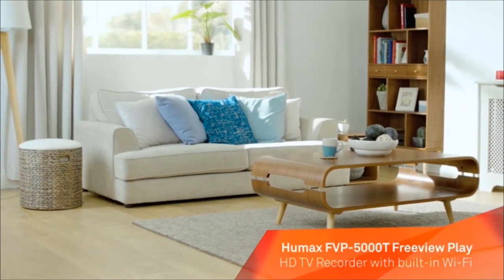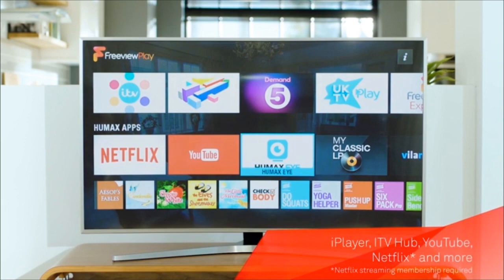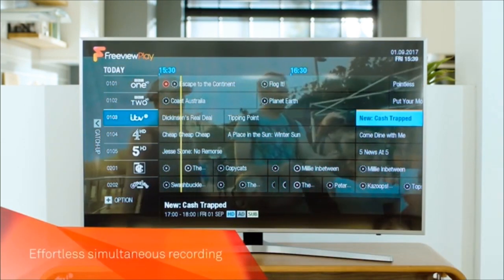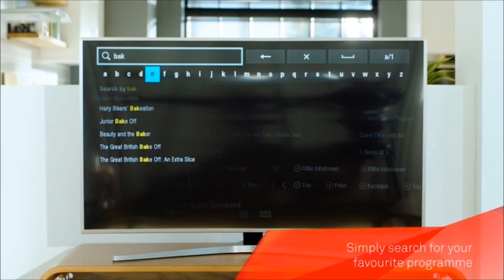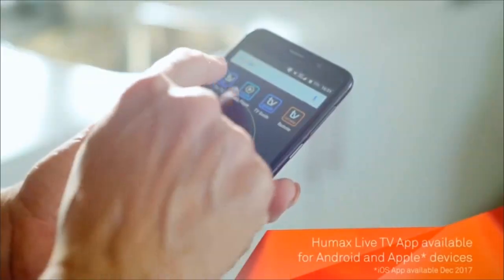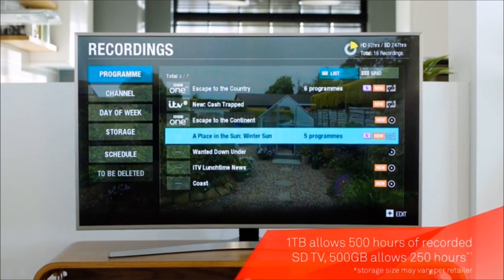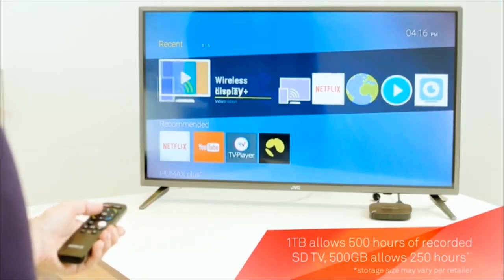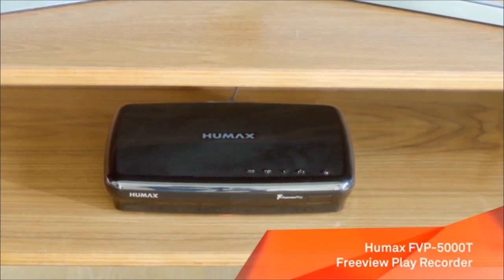Best Freeview TV Recorders In The UK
Manhattan 4k Recorder reviews & prices

View Reviews & Best Prices Below...
Humax FVP-5000T 1TB
Humax FVP-5000T 500GB
BT Youview+ 1TB
BT Youview+ 500GB
Panasonic DMR-HWT130EB9 500GB
Manhattan T2-R 500GB